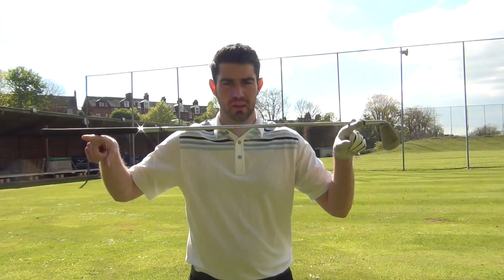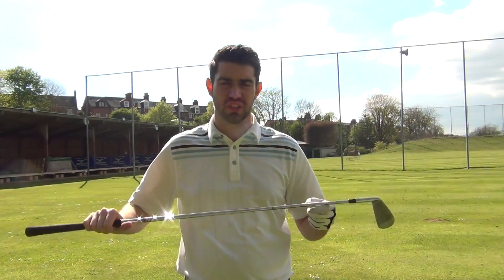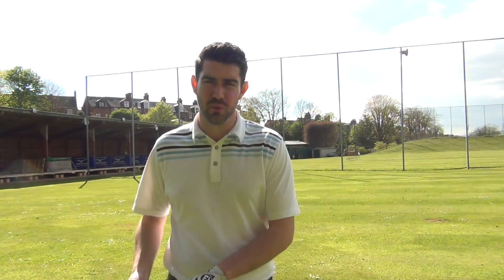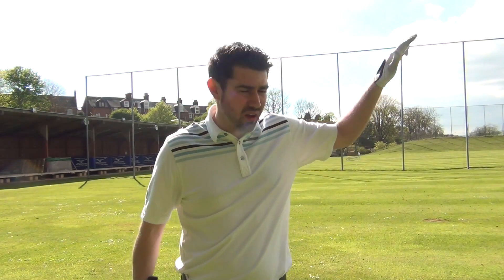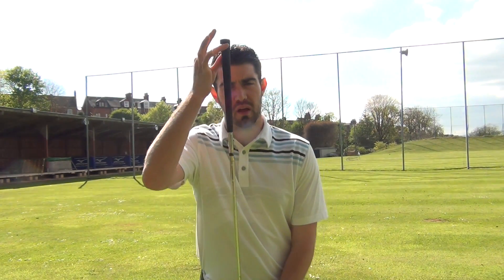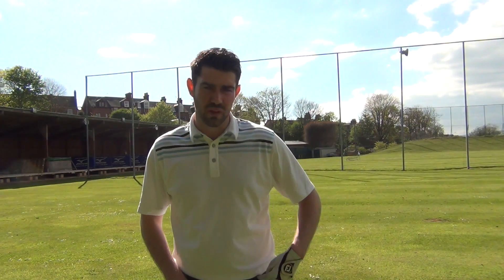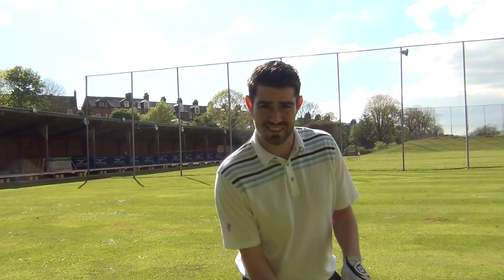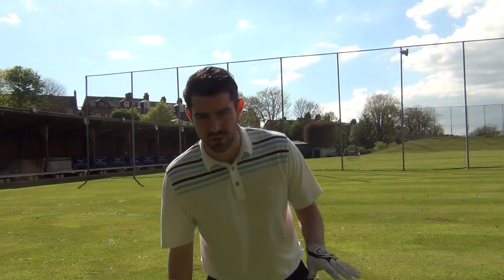How much spine tilt is required at impact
This is a follow on video from last weeks Spine tilt video. The previous video explained how to achieve correct tilt with this video explaining how much is required.